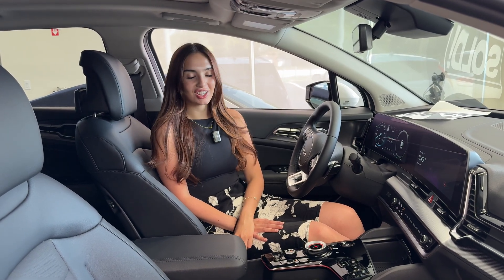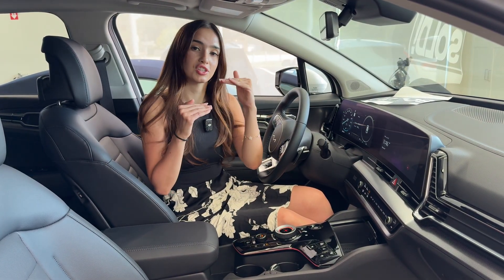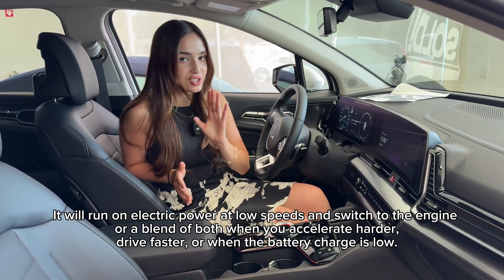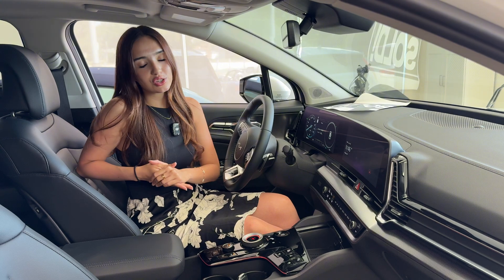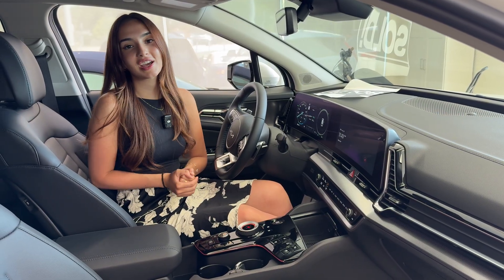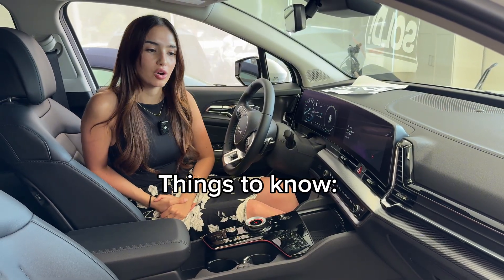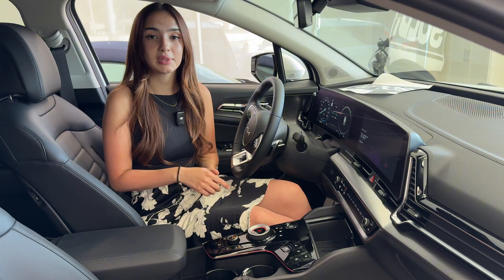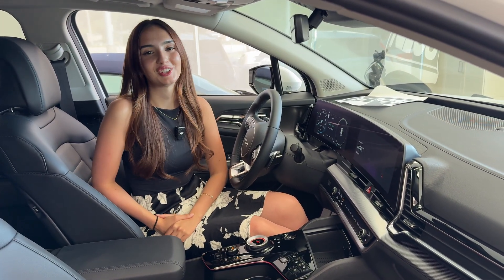What Does the EV/HEV Button Do? Kia/Hyundai Class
Ever wonder what that EV/HEV button actually does in your Kia or Hyundai plug-in hybrid? In this video, I’ll show you how it works in plain English. We’ll talk about the difference between driving in all-electric mode and hybrid mode, when it makes sense to switch between them, and how you can get the most out of your battery and gas tank.